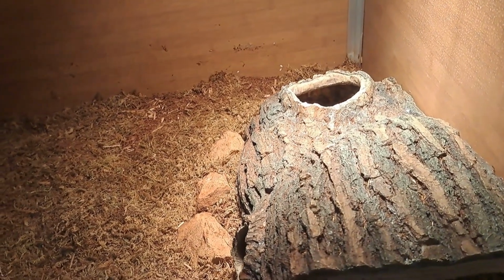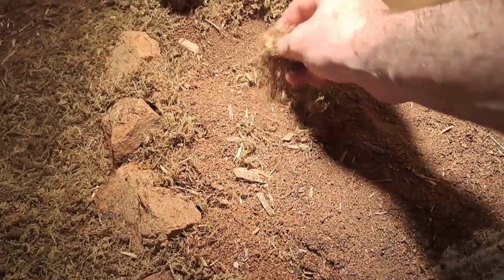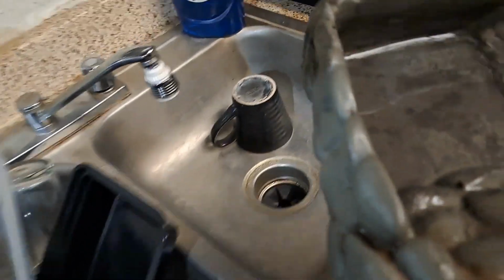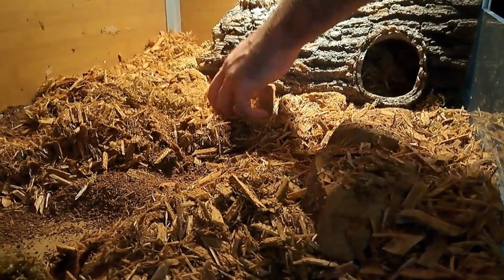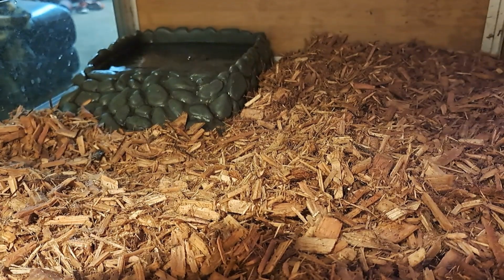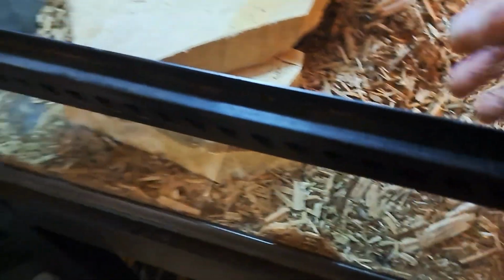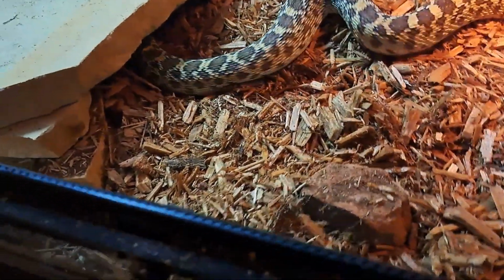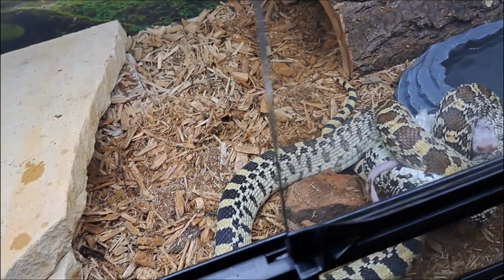Time to clean up my Blue Tongued Skink enclosure and feed Leeloo the Bullsnake!